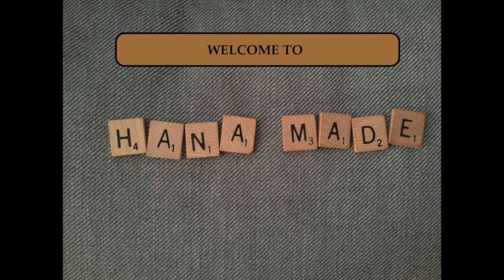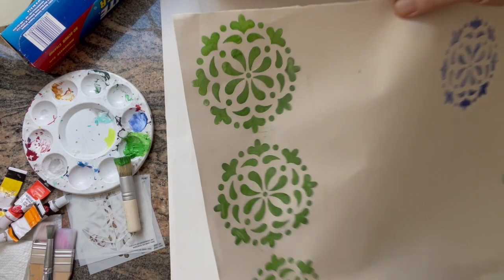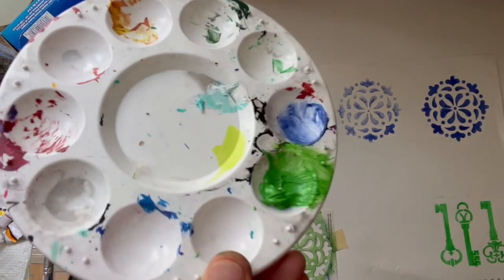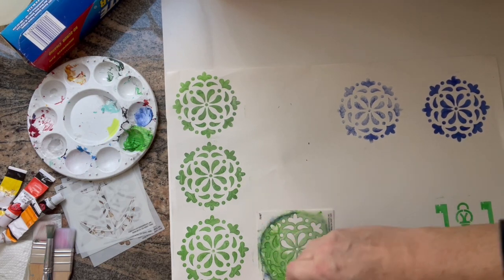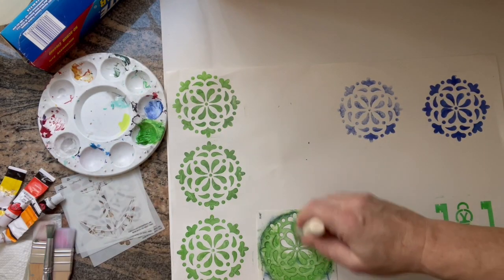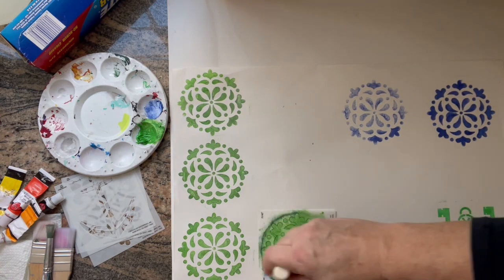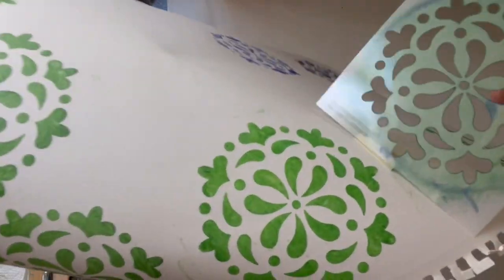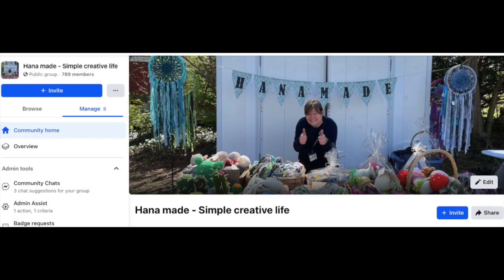Junk journals - Stenciling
Another simple way to embellish your junk journal pages.
Or if you have more energy you can make your own wallpaper! Ha!